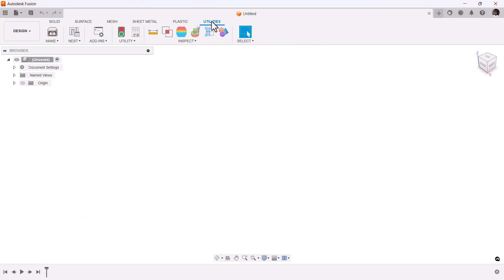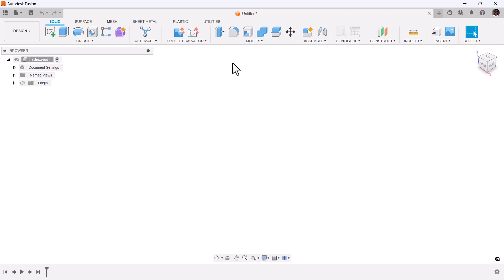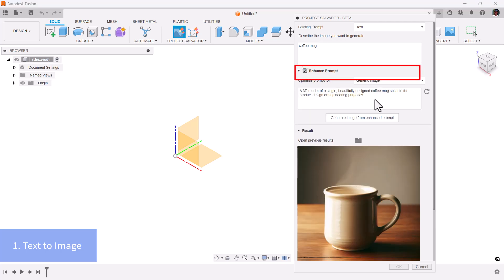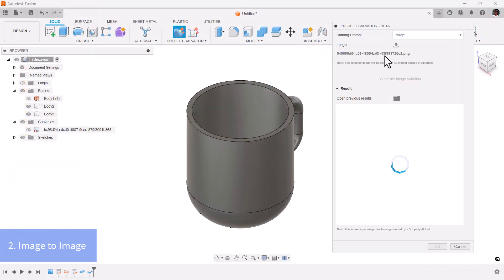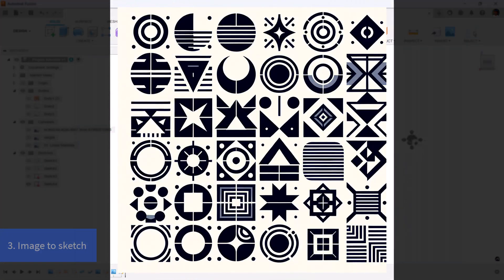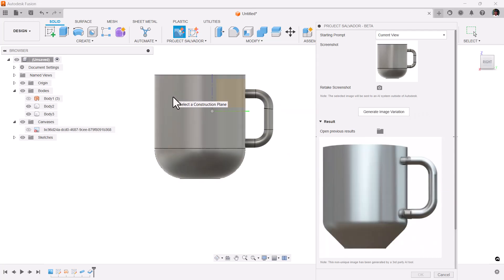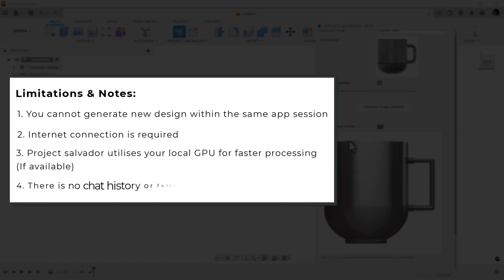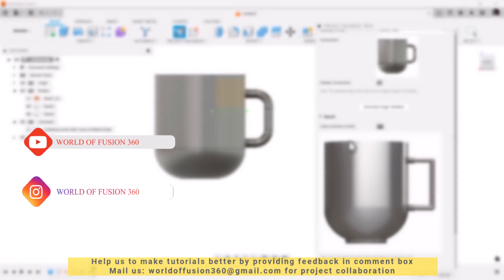Project Salvador: AI Design Revolution in Fusion 360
Design block got you down? Project Salvador is your AI-powered idea generator for Fusion 360! Learn how to create images from text, transform designs, and more. 🚀

Timestamp:
00:00 Intro
00:15 Project Salvador Installation
00:38 Text to Image
01:12 Image to Image
01:23 Image to Sketch
01:38 Additional tips
02:00 Limitations and Notes
02:23 End